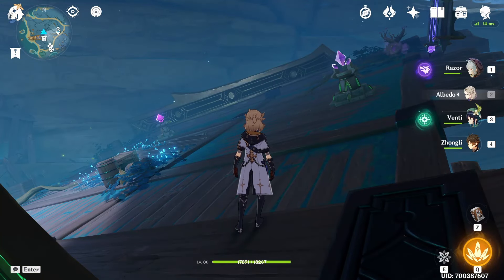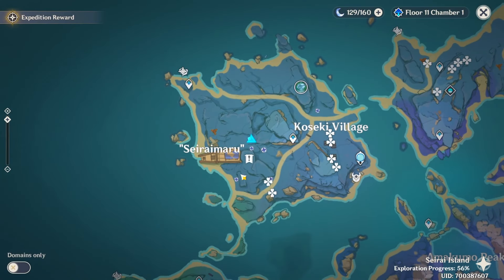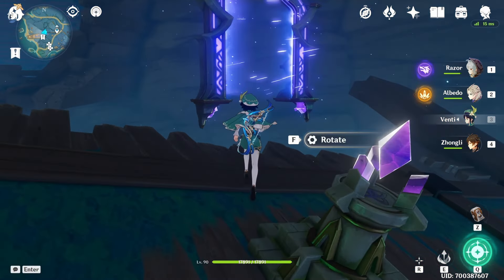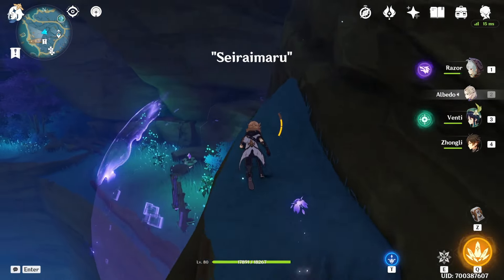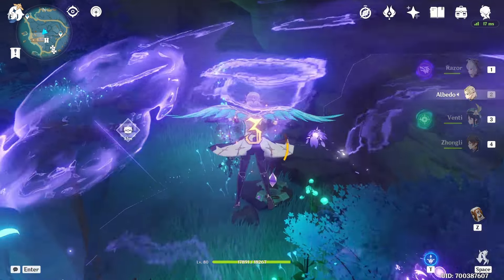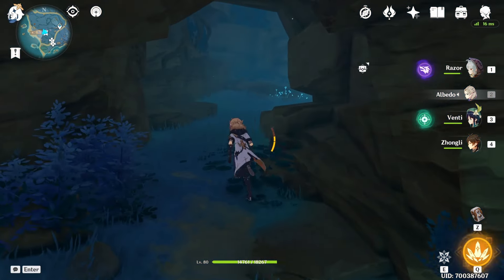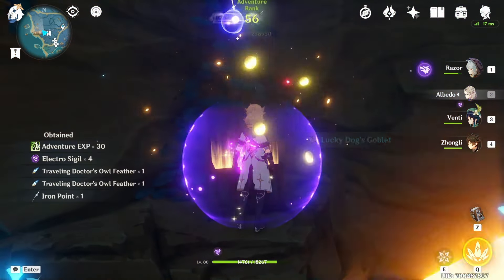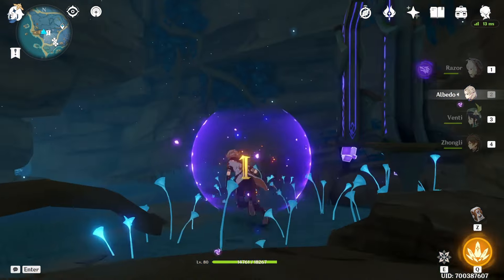Seiraimaru Boat Underground Puzzle | Genshin Impact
In this video, I show how to complete the underground puzzle in the Seiraimaru boat and how to get the luxurious chest and the electroculus.